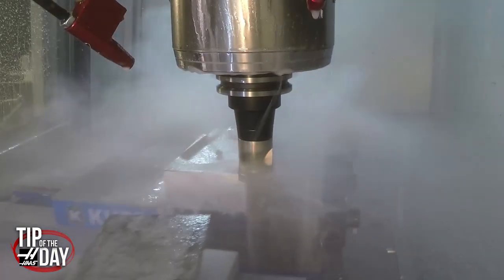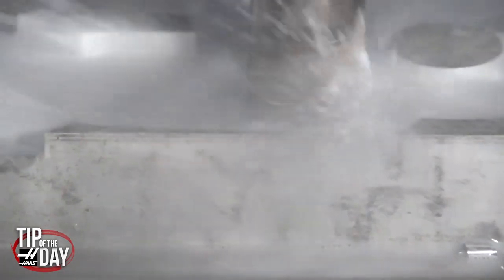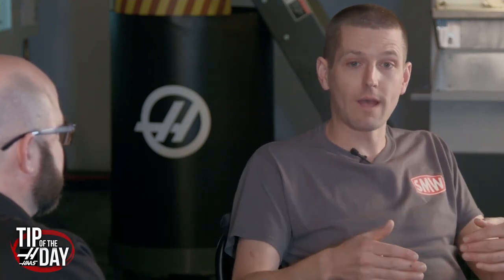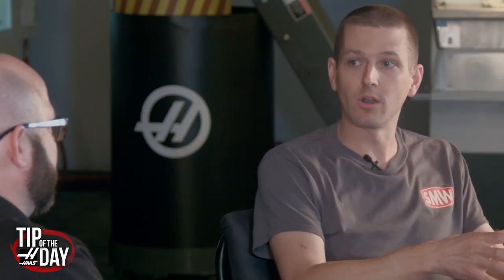John Saunders and Mark Terryberry Talk Machining - Haas Automation, Inc.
Back in February of 2017 John Saunders of NYC CNC fame stopped by to visit the Haas factory. Our Mark Terryberry sat down with John and had a conversation about a variety of topics. They talked about things to consider when purchasing a new machine, vendor relationships, choosing the right options, getting good service for your machine when you need it, and quite a bit more. We hope you enjoy it.

You probably already know about John's NYC CNC YouTube channel, but in case you don't here's the link: